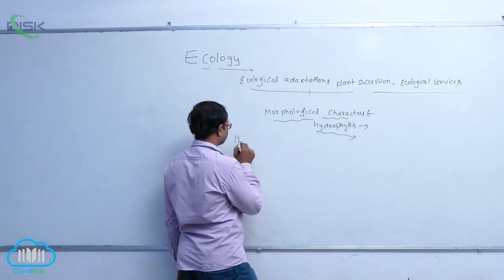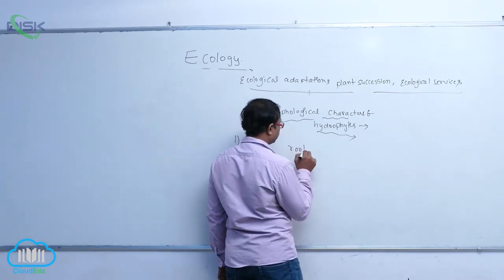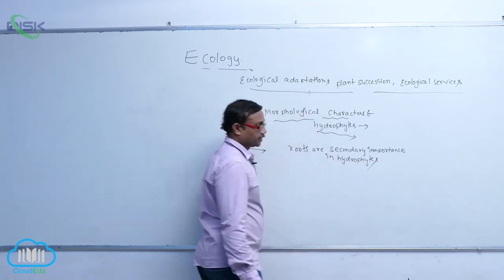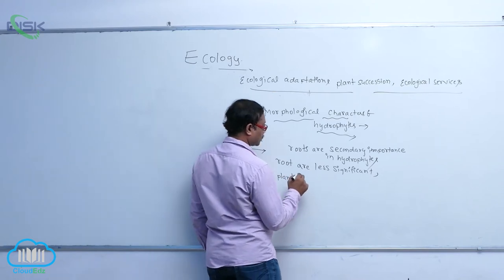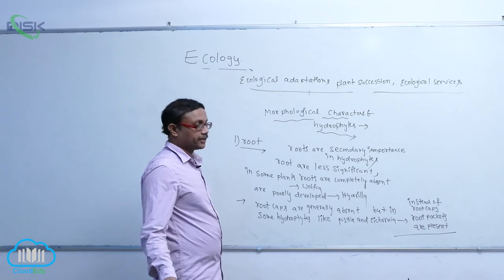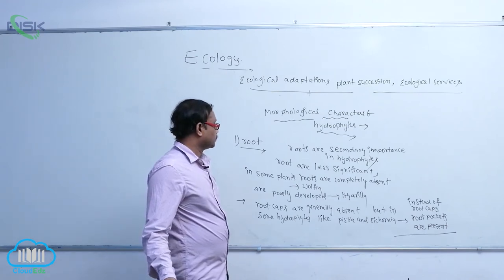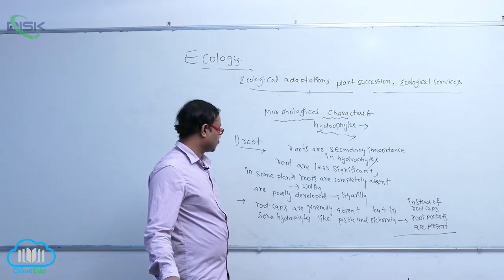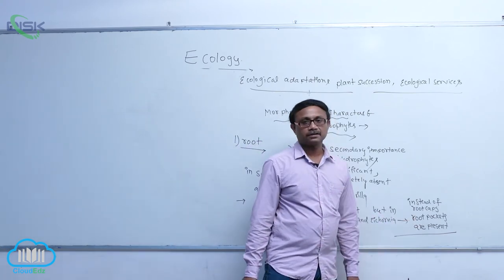PLANT COMMUNITIES AND ECOLOGICAL ADAPTATIONS || Ecol adptns 7 || Disk Telangana